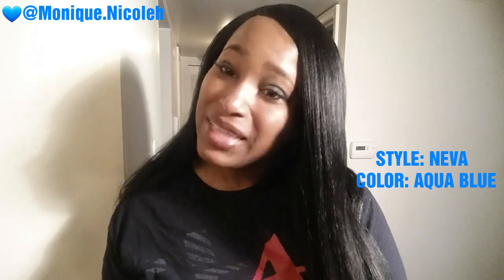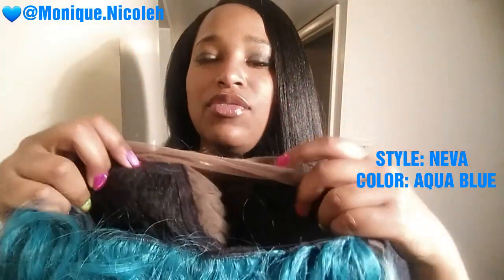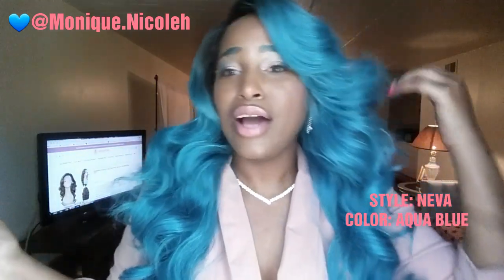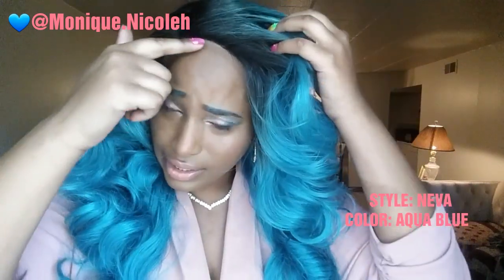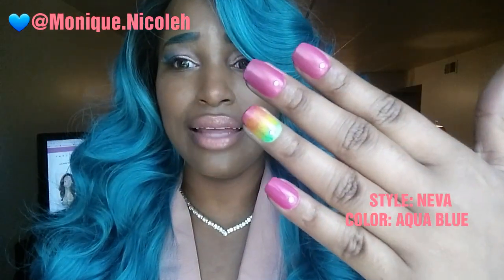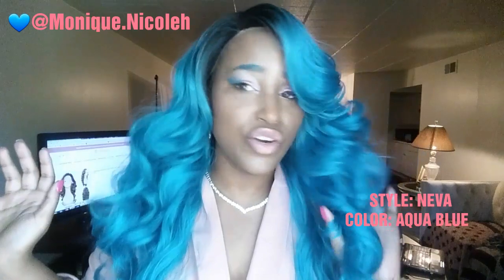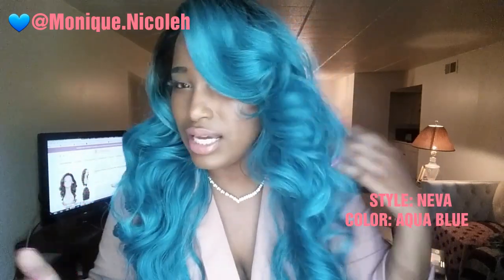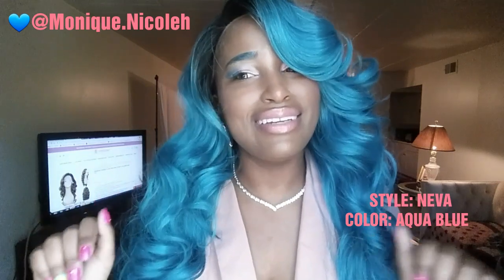AQUA BLUE HAIR *HERAREMY*PREMIUM 4X4 FREE PART WIG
***UNIT***
HERAREMY
STYLE: PREMIUM SYNTHETIC 4X4 FREE PART LACE NEVA WIG (26”)
COLOR: AQUA BLUE
COST: $26.99